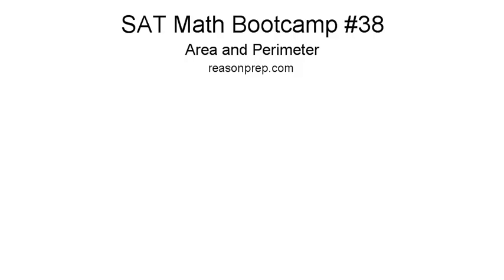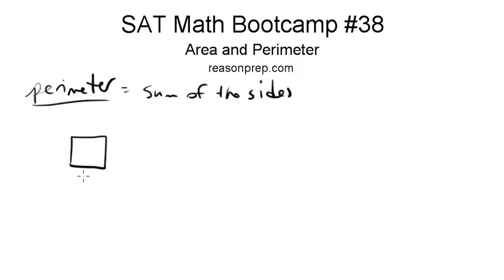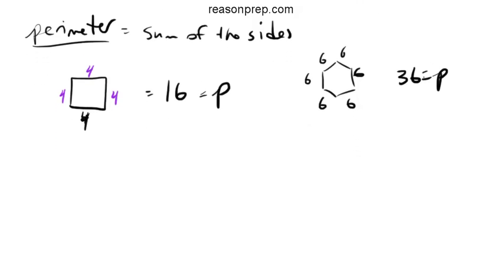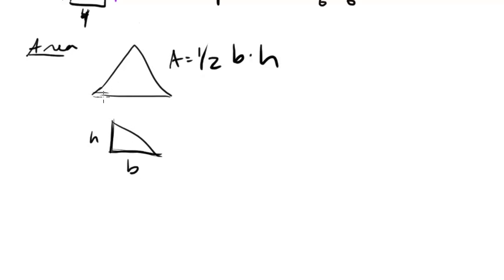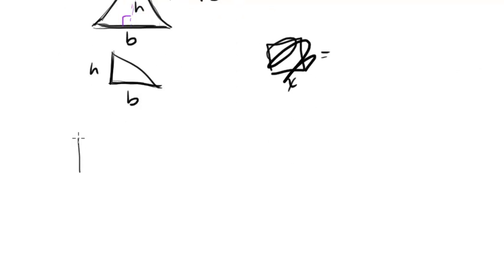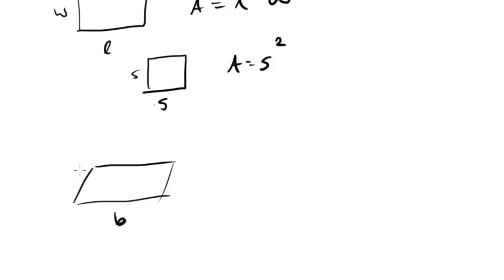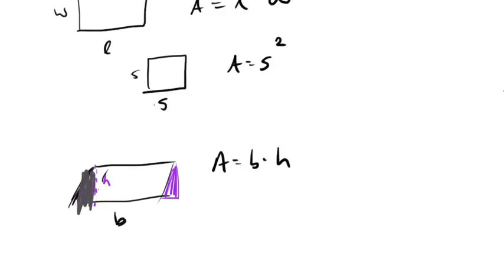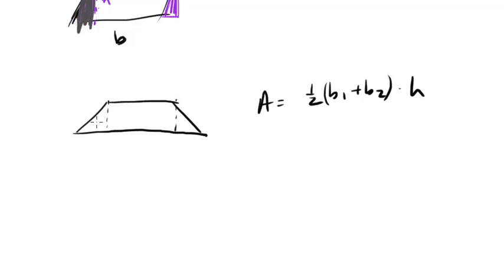*OLD* Area and Perimeter, SAT Math Bootcamp #38